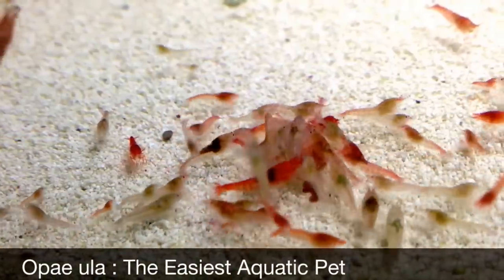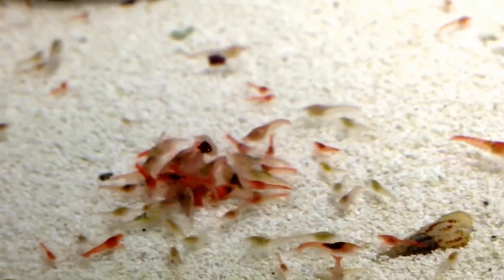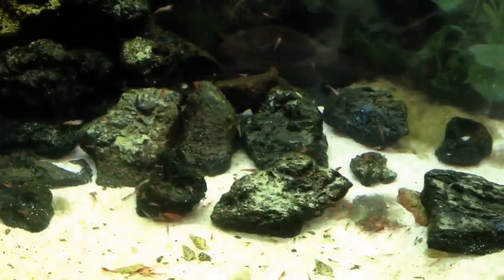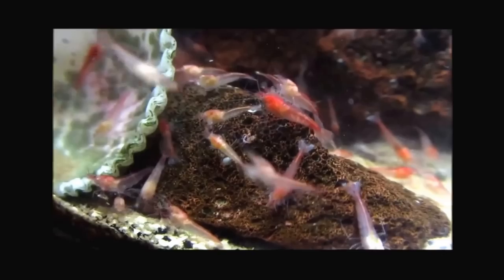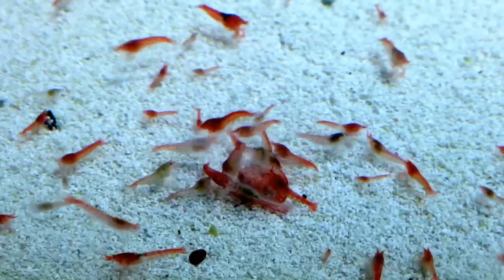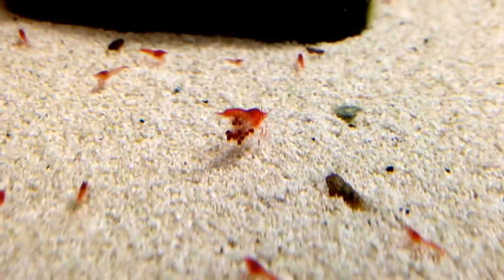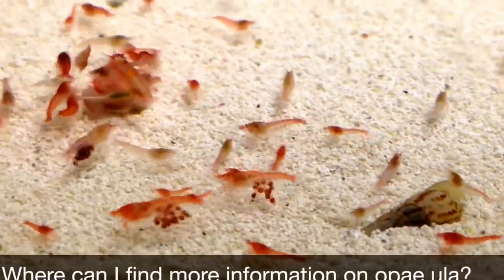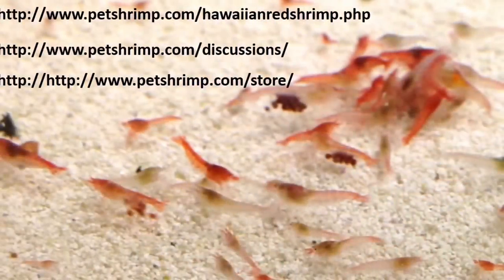A Quick Guide to Opae Ula: The Easiest Aquatic Pet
LINKS to Opae Ula shrimp supplies:
Your Opae Ula shrimp will need diluted marine salt
Opae Ula shrimp do well with an aragonite sand substrate
A good food for Opae Ula shrimp is 100% spirulina powder
A little goes a long way!
Opae Ula shrimp love to hide in black lava rock piles

Opae ula are tiny, red shrimp from Hawaii that must be the easiest aquatic pet there is. Opae ula means "lobster shrimp" or "red shrimp" in Hawaiian. Learn just how easy it is to care for opae ula in this video. I have kept opae ula for about 12 years.